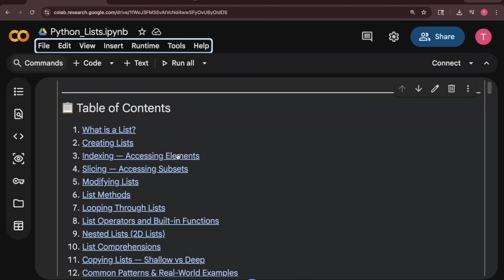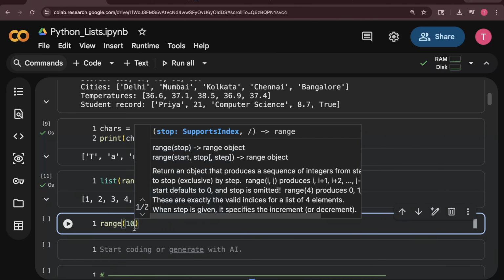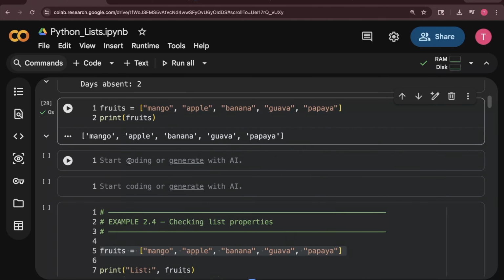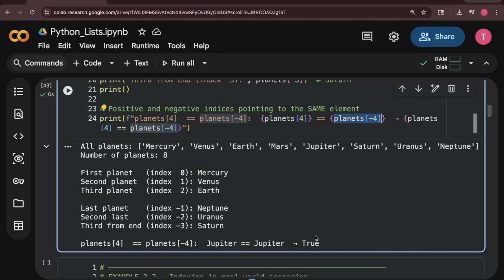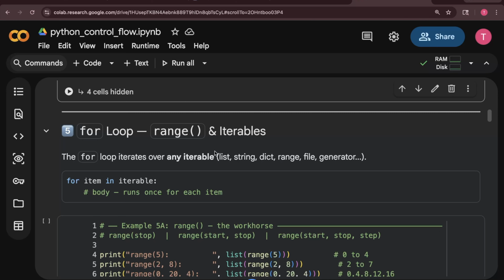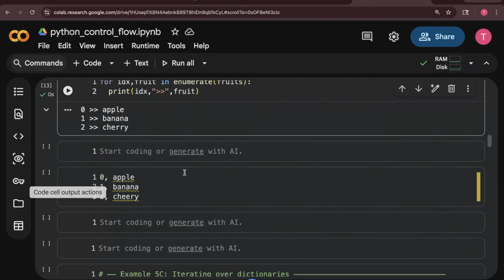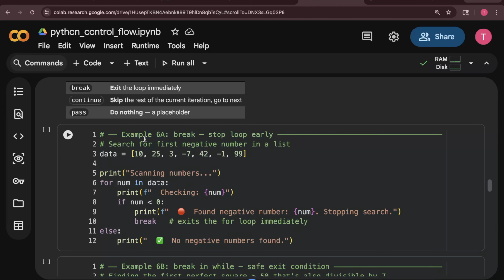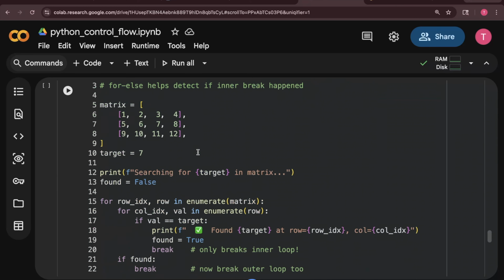Day 5: Python List and For Loop in Depth | 1-Year AI Course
🐍 Day 5 of Your 1-Year AI Journey Starts Here!

Welcome back to the 1-Year AI Course — the most structured, beginner-friendly path to mastering Artificial Intelligence from scratch! In today's lesson, we're diving deep into two of Python's most powerful and essential tools: Lists and For Loops.

If you've ever wondered how AI models process large amounts of data, it all starts here. Understanding how to store, access, and iterate over data is the backbone of every AI and Machine Learning project you'll ever build.

📌 What You'll Learn in This Video:
✅ What Python Lists are and how to create them
✅ Indexing, slicing, and modifying lists
✅ Nested lists and real-world use cases
✅ How For Loops work and why they matter in AI
✅ Looping through lists, ranges, and strings
✅ Combining Lists + For Loops to solve problems

💡 Why This Matters for AI:
In Machine Learning and Deep Learning, data is everything — and data lives in lists (and their advanced cousins: arrays, tensors). Mastering this today means you're one step closer to building your first AI model!

Make sure you start from Day 1 so you don't miss any foundational concepts. Every lesson builds on the last!

🔔 Stay Consistent:
Drop a "Day 5 Done! ✅" in the comments to let me know you're keeping up — I read every single one.